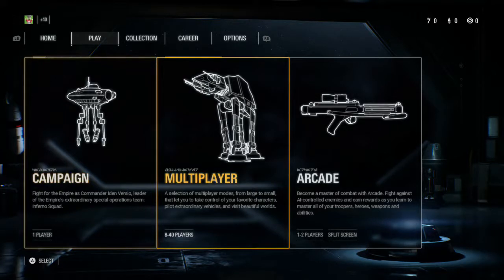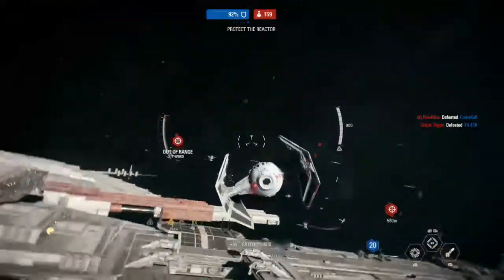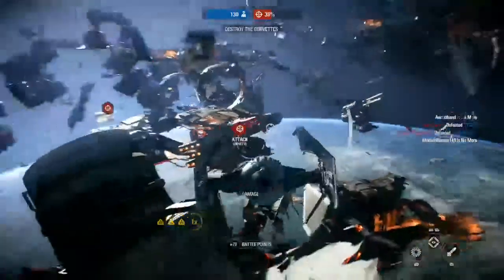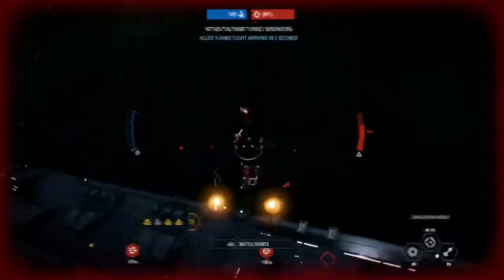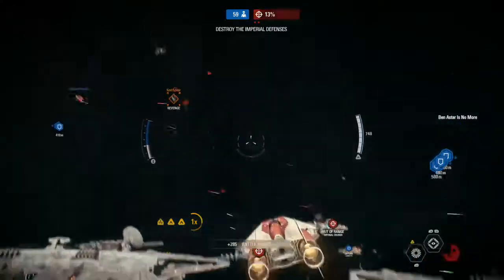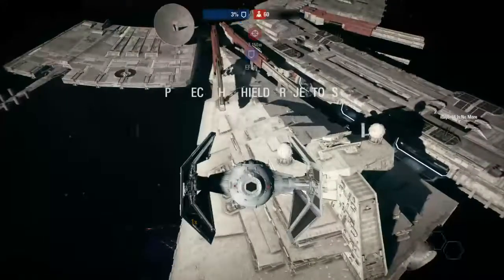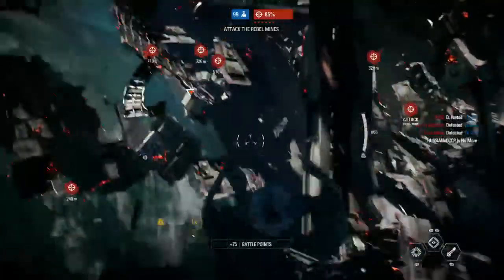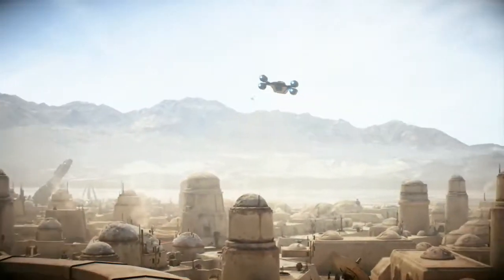Chef Plays STAR WARS Battlefront II